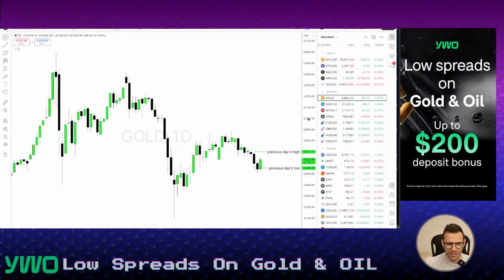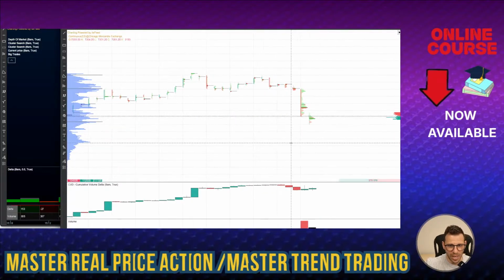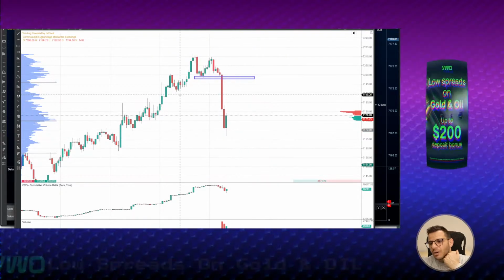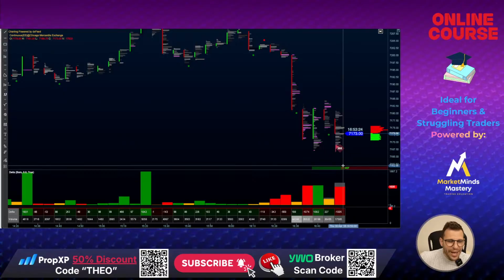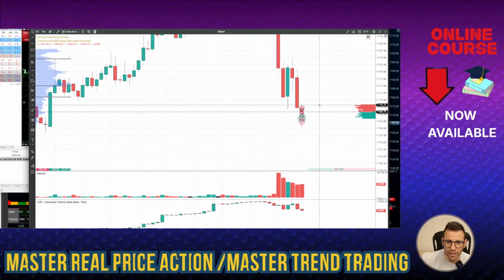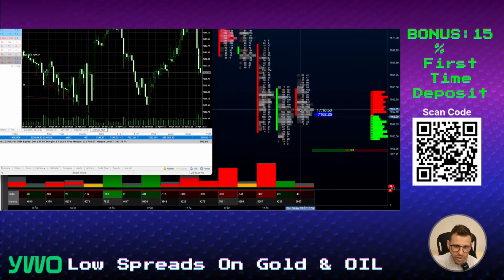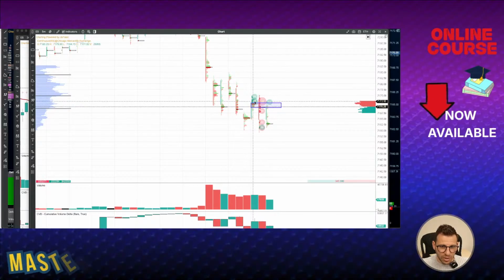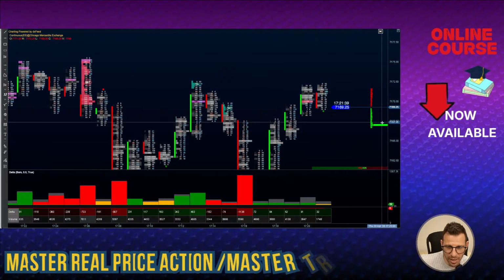🔴 LIVE Day Trading | Gold, ES & USOIL | Order Flow & Price Action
Join me live as I trade Gold (XAUUSD), SP500 Futures (ES)
and USOIL in real time.

Every session I break down the market using order flow,
volume profile and price action — no indicators, no guessing,
just reading what the market is actually doing.

What to expect:
✔️ Live trade entries and exits with full explanation
✔️ Real-time order flow & footprint chart analysis
✔️ Volume Profile — POC, Value Area, key levels
✔️ Honest reactions — good trades and bad trades

Drop your questions in the chat. I read everything.

🔥 FREE RESOURCES
📚 Learn the full method:
Master Trading with Raw Charts & Price Action